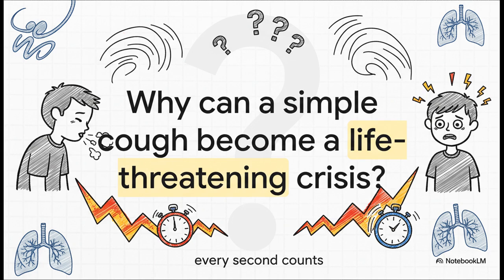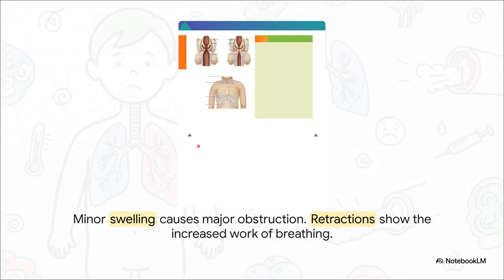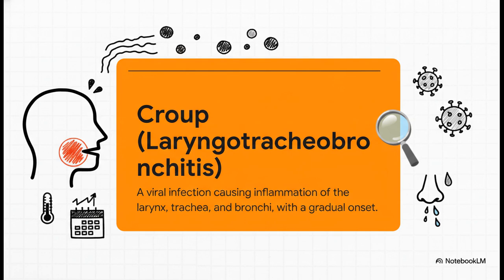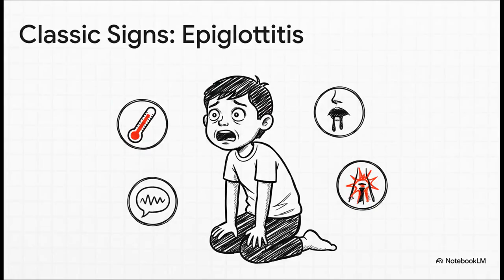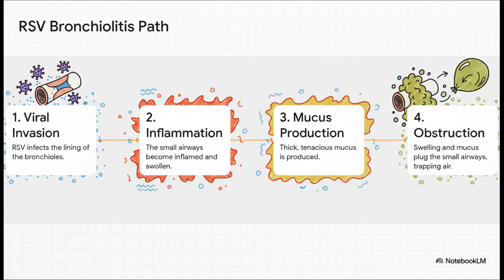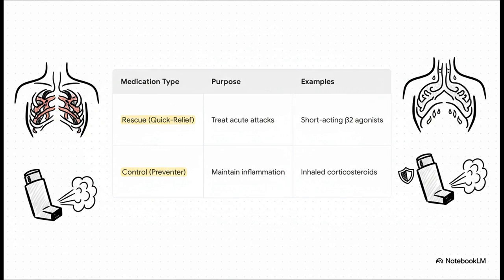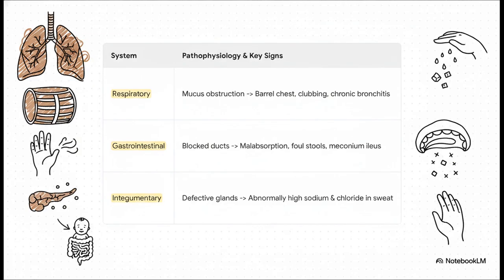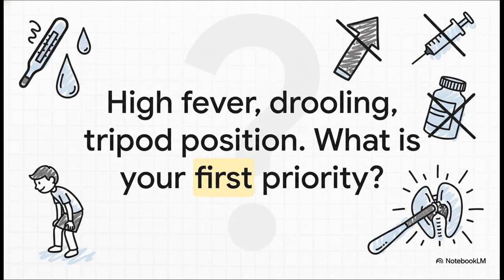Chapt 36. Pediatric Airway Emergencies